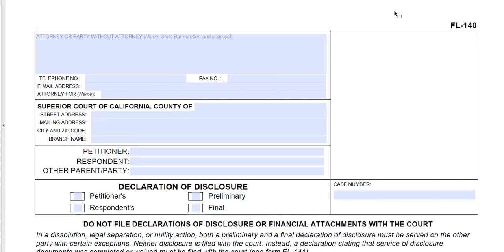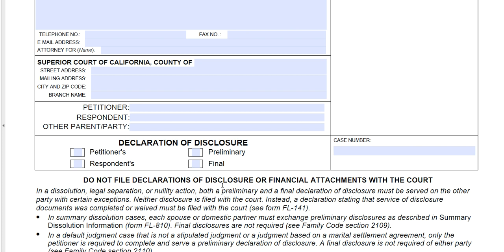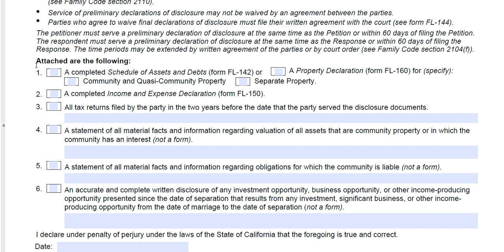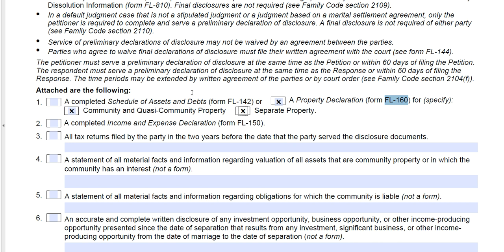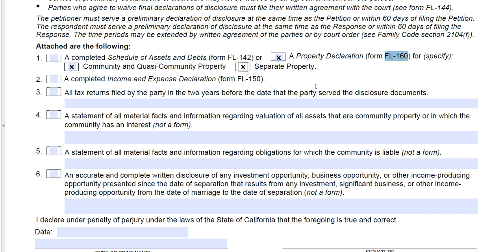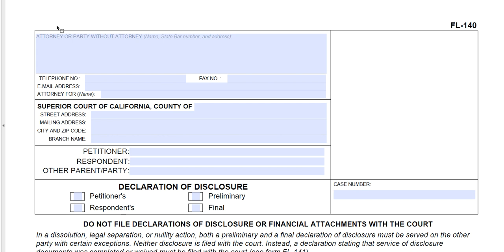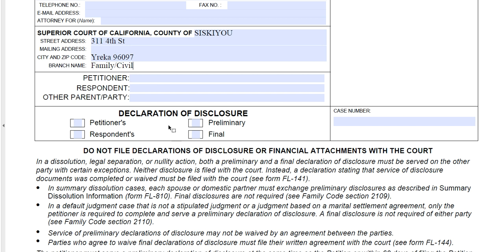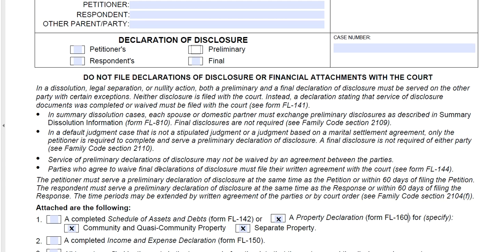FL-140 Declaration of Disclosure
This form has to be completed, signed, and served on the other party to a dissolution before there can be a judgment. If the case is contested, then this form has to be filled out twice. Once as a preliminary disclosure and once as a final disclosure.